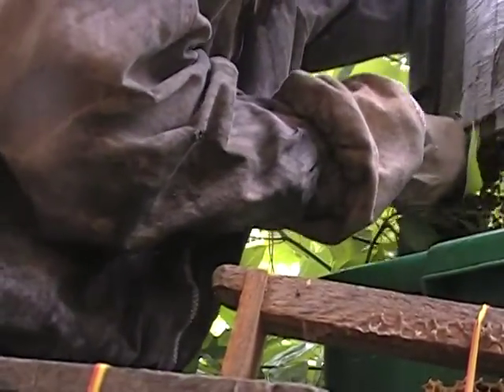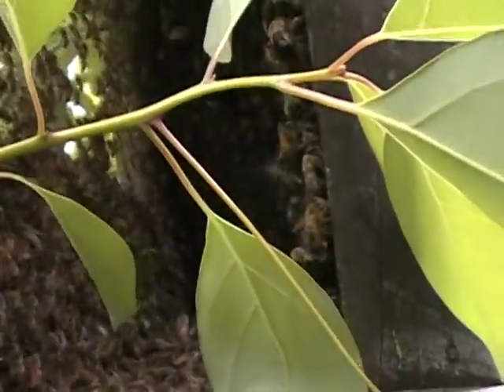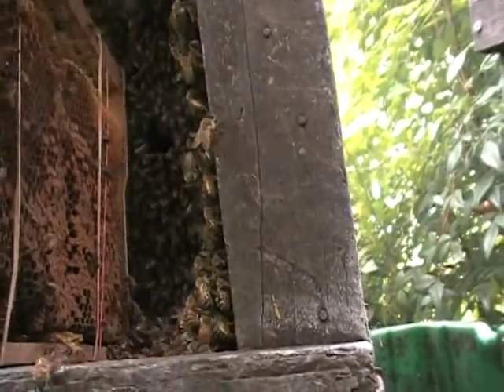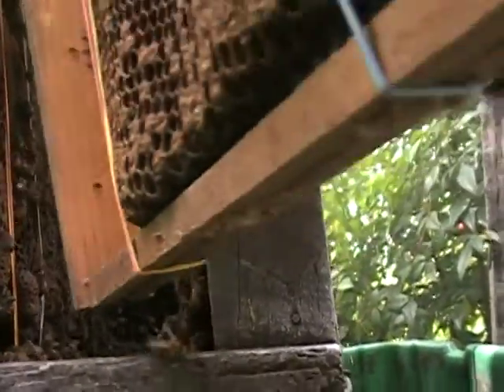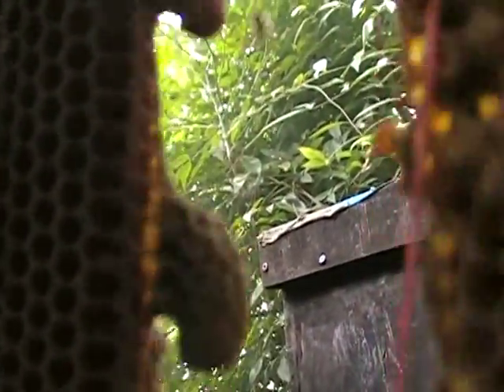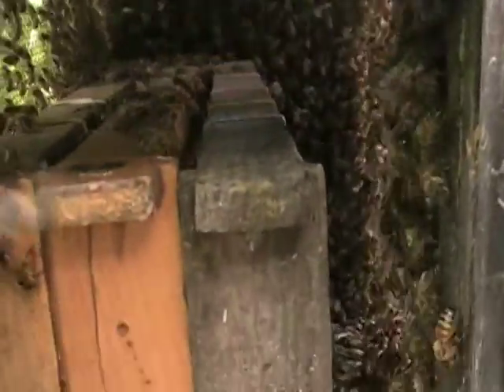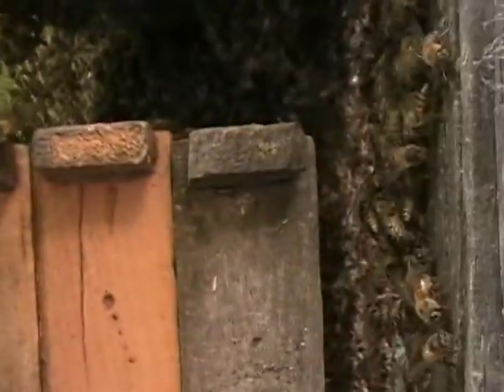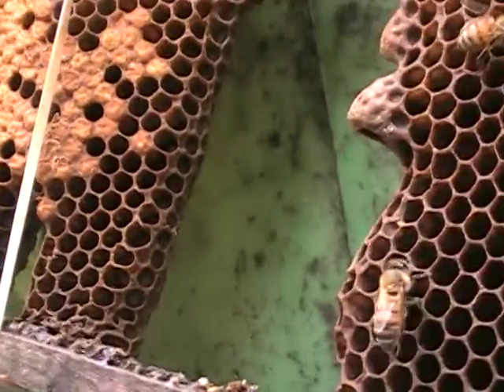old motel job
I am putting the honeycomb back into frames now and into the cage with the bees. They are in two boxes this morning!